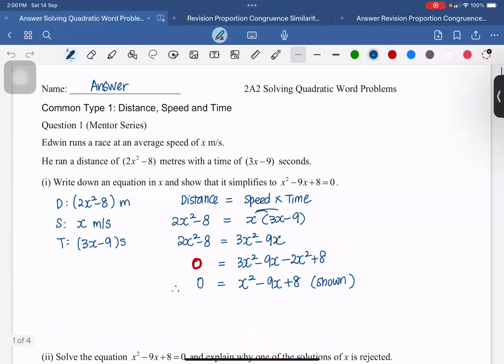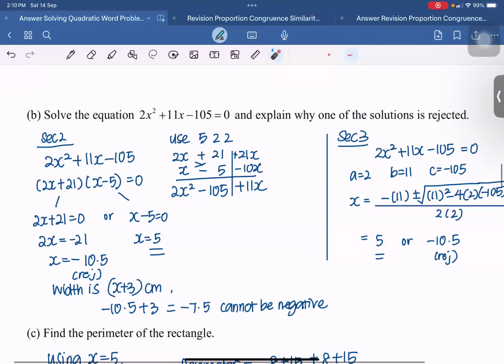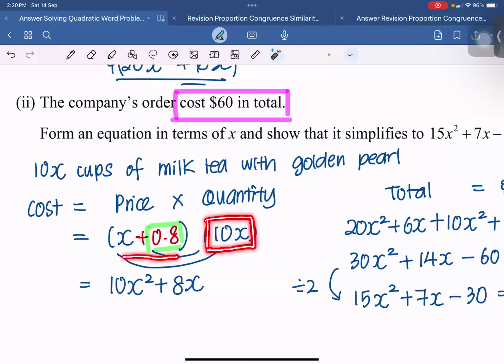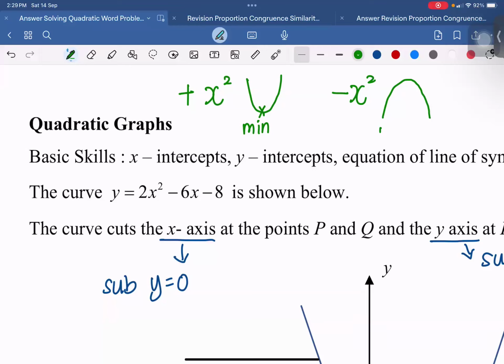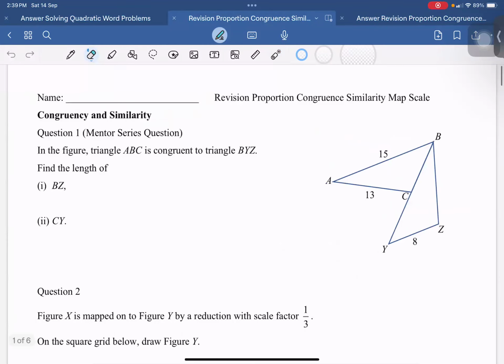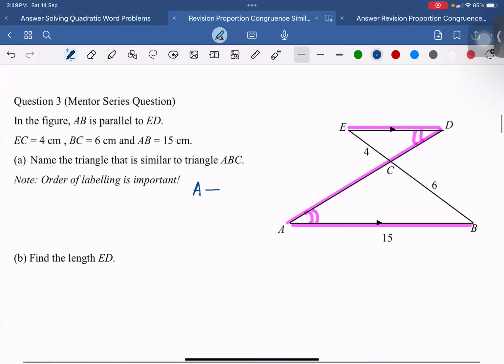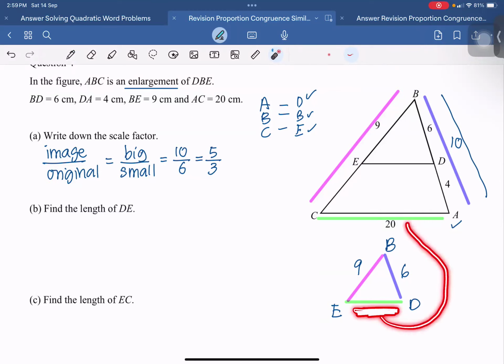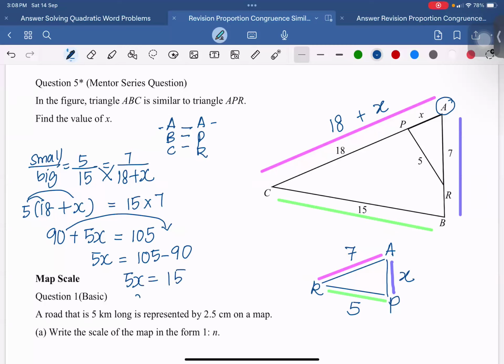EOY Sec 2 Topics Quadratic Word Problems Quadratic Curve, Congruency and Similarity